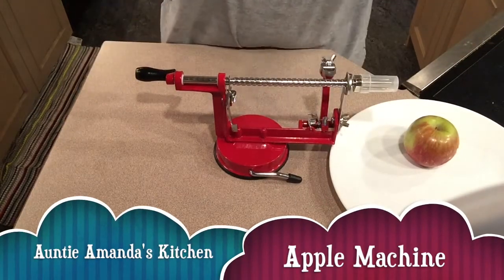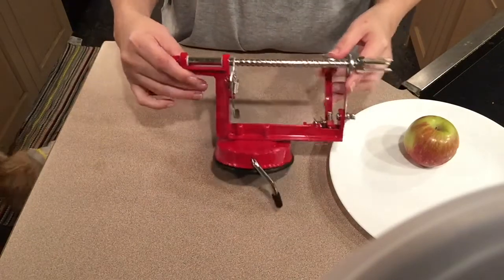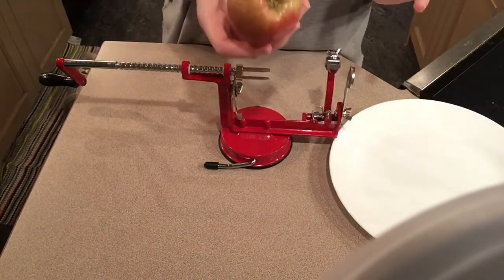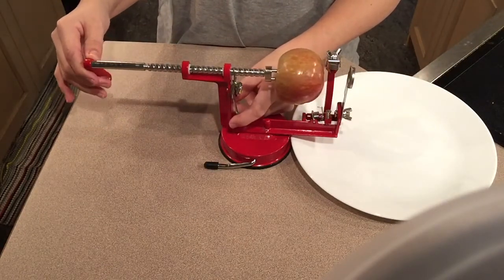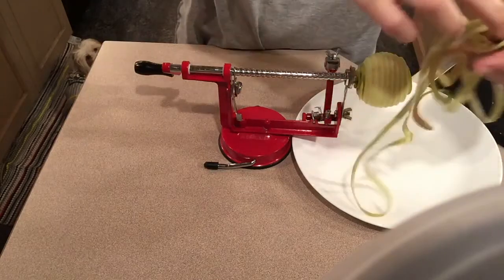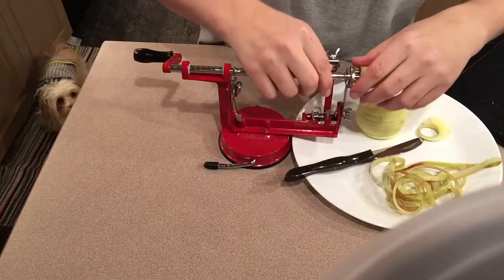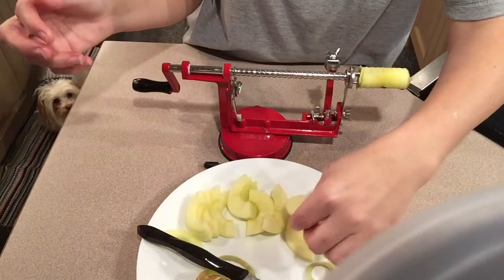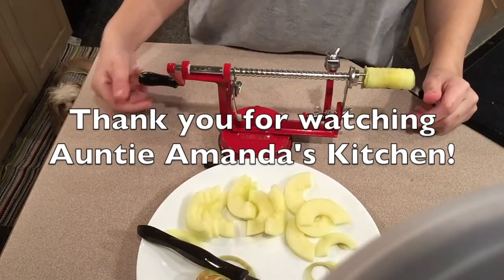apple machine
This video is a review of a gadget that I own and love. Its an apple peeler, corer, and slicer in one! I even make spiral potatoes with it.